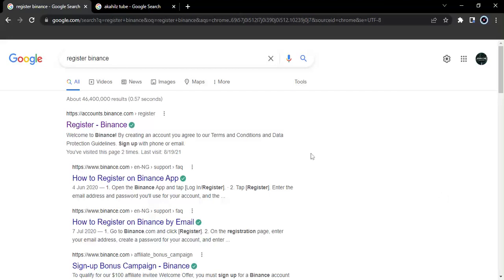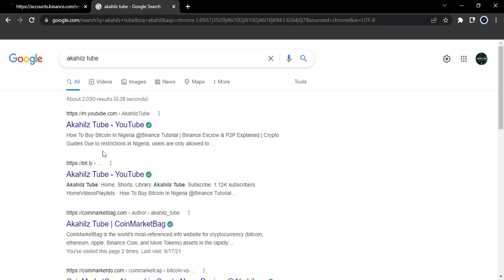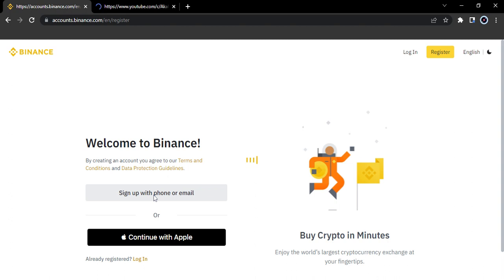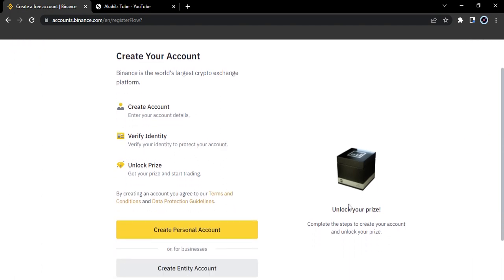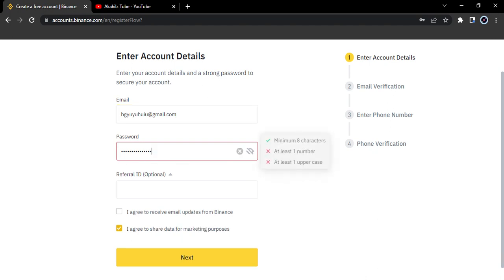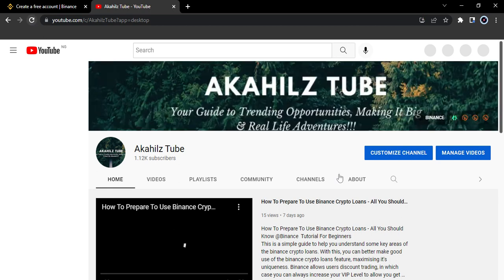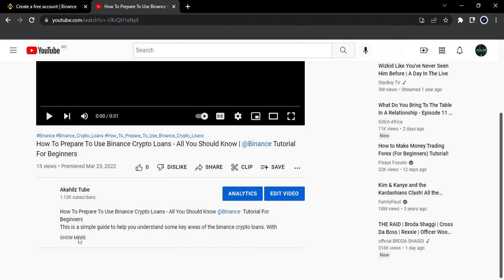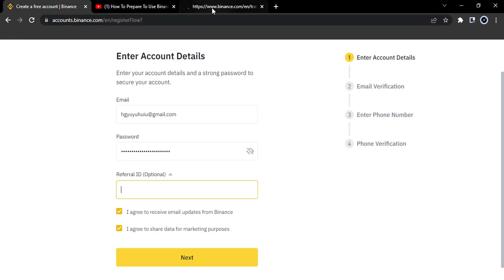How To Create Binance Account With Bonus - Binance Referral Code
This is a simple guide to help you understand some key areas when signing up on binance as anew user. This should help you maximise your trading experience and get rewards or cashbacks from your fees.

Do well to leave your feedbacks, if any below..

SafePal is dedicated to providing a secure and user-friendly crypto management platform for the masses to secure and grow their crypto assets safely and conveniently. It is the first hardware wallet invested and backed by Binance.

CoinMarketCap is the world’s most trusted & accurate source of data for cryptocurrencies. Used by millions of individuals, organizations, & exchanges, CoinMarketCap brings the most up-to-date market capitalizations, pricing, and cryptocurrency information to our users.

Create/Get a Wallet address here 📫 , to receive all your Airdrop tokens (Sign up bonus inclusive).

IGNORE THESE:
How To Create Binance Account With Bonus, Binance sign up bonus, binance registration,  Binance Referral Code, Binance Creator, How To Prepare To Use Binance Crypto Loans, What are crypto loans, How to use crypto loans